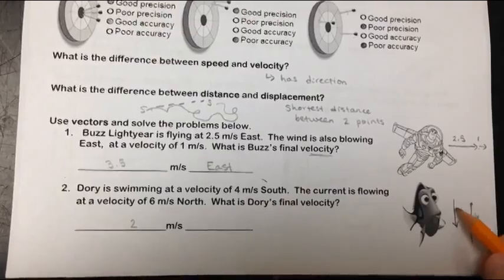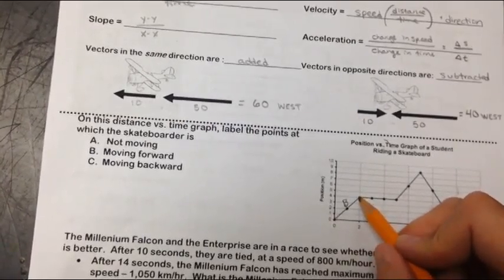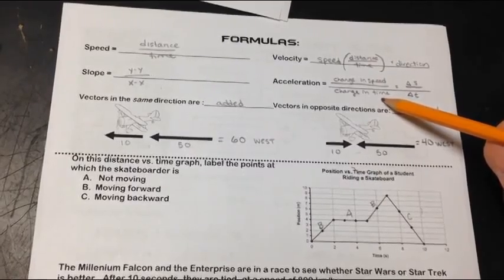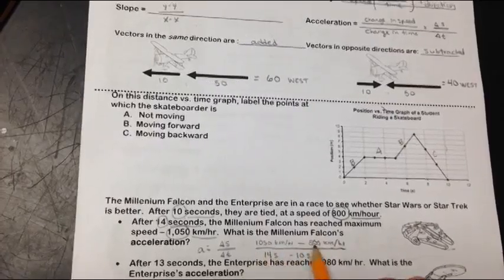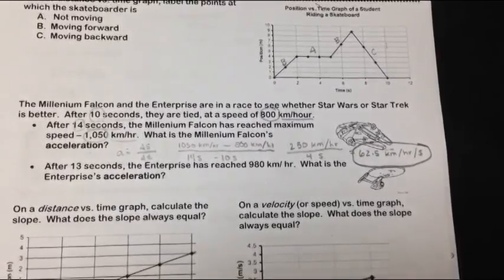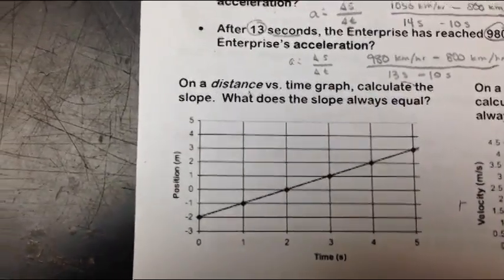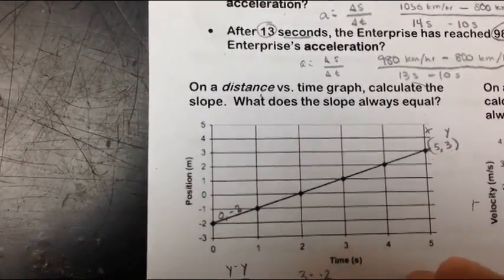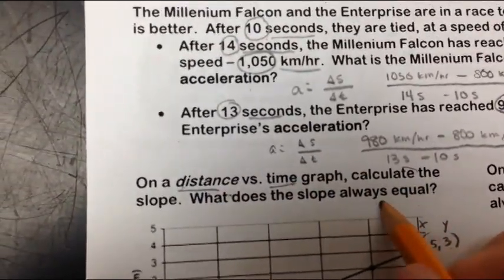test 1 quest